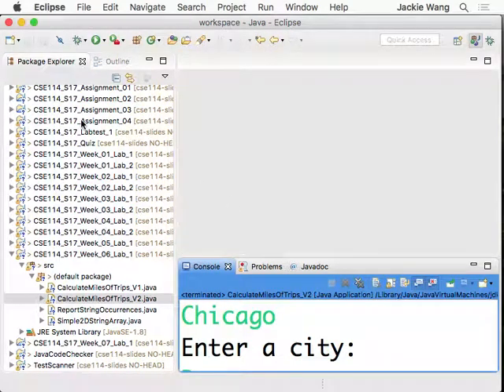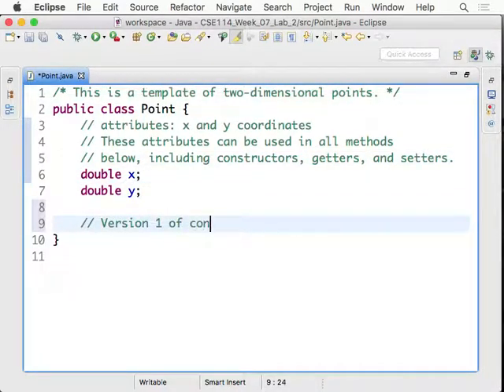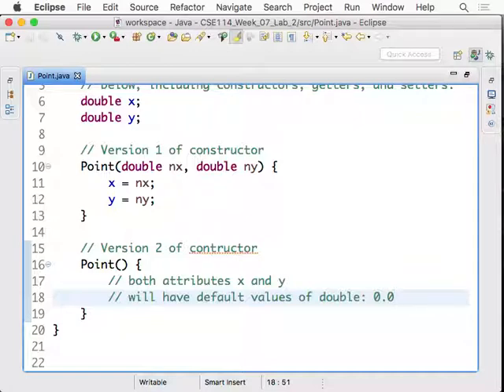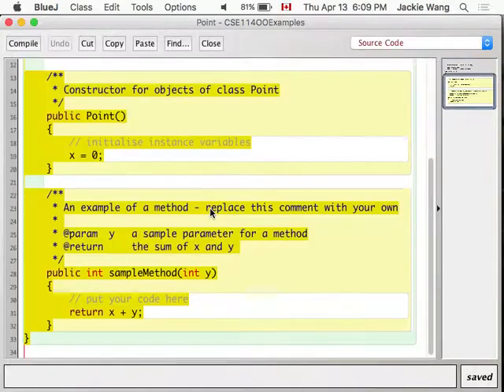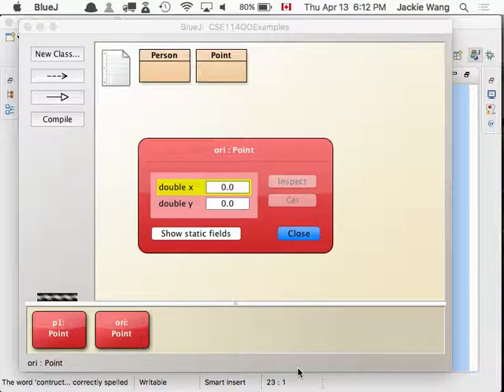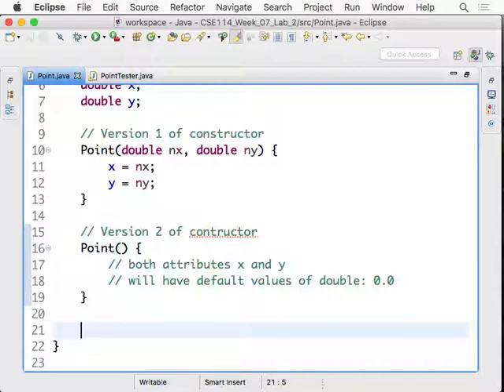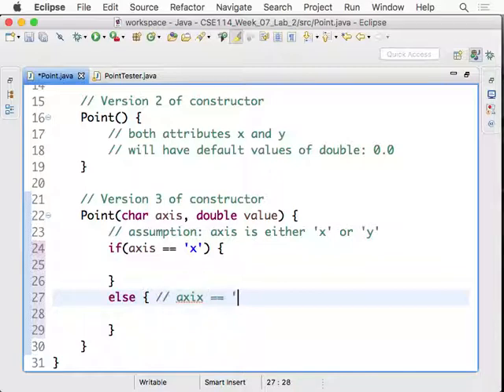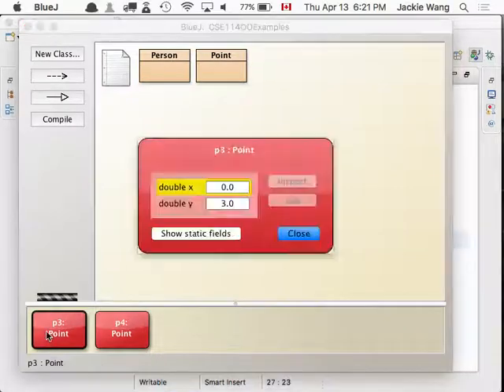CSE114 S17 Week 07 Lab 2 Part 2